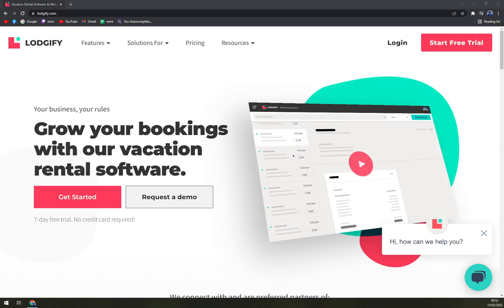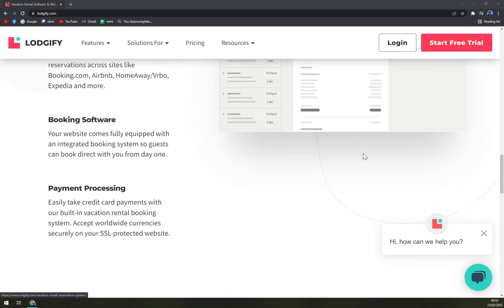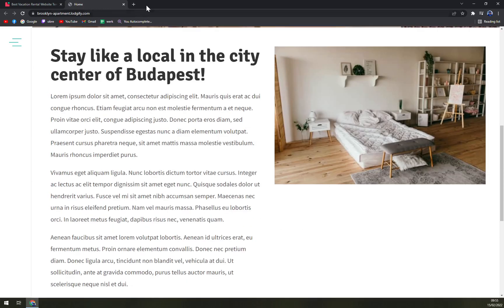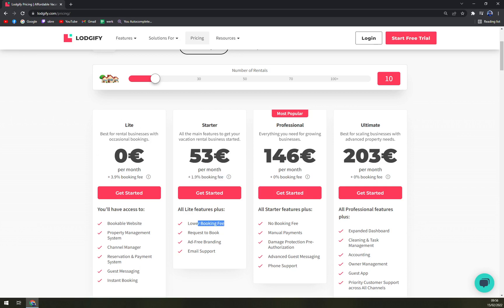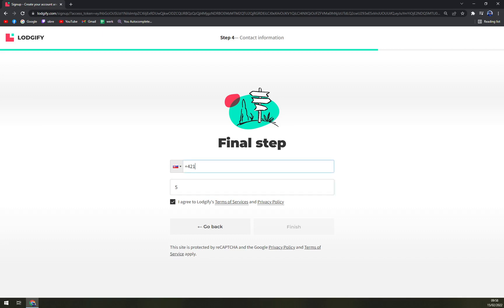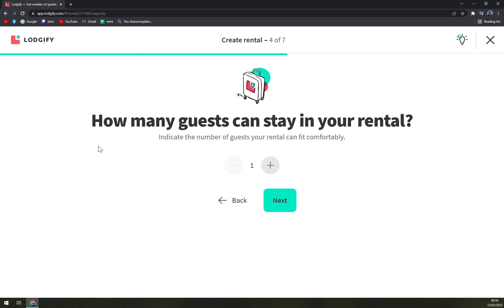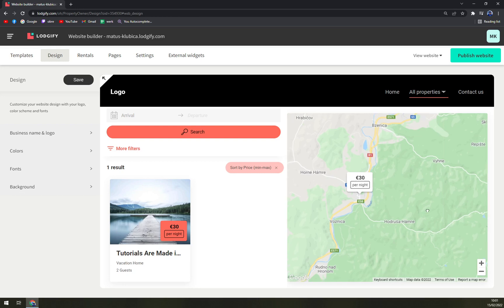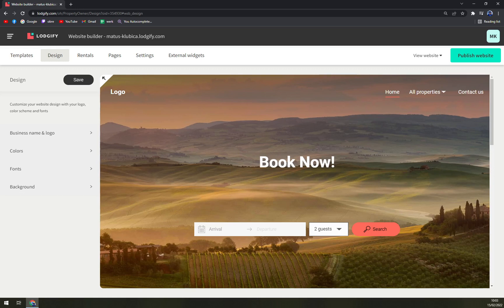How to Use Lodgify - Beginners Guide 2022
In this video you will learn How to Use Lodgify - Beginners Guide 2022

GET AMAZING FREE Tools For Your Youtube Channel To Get More Views:
Tubebuddy (For GROWTH on Youtube):